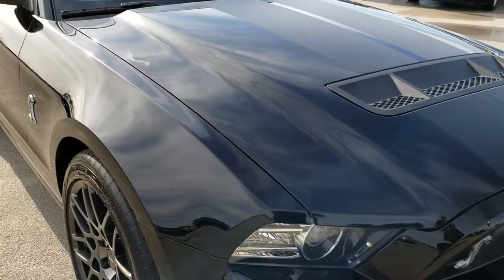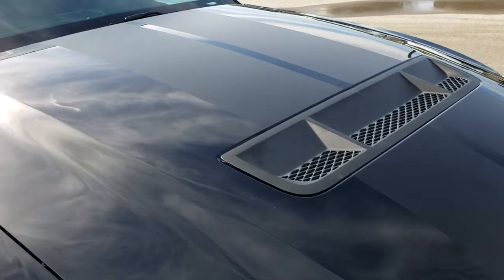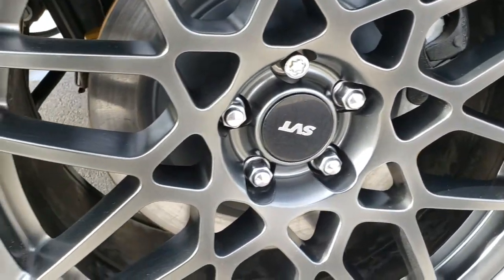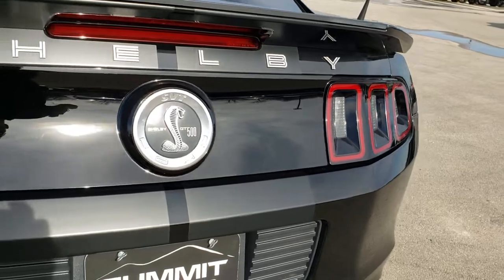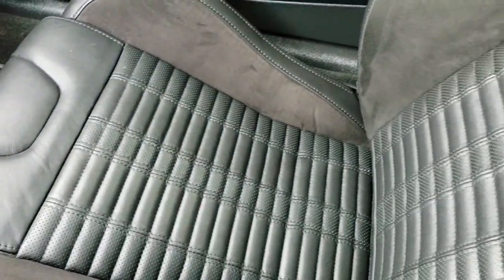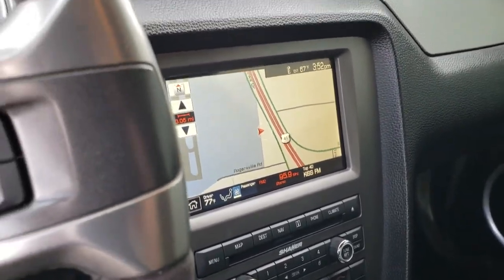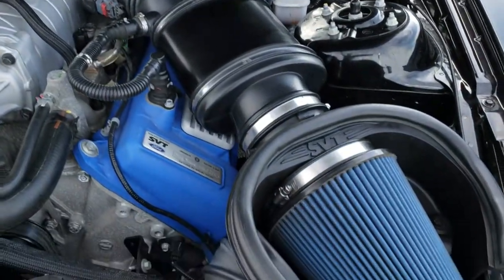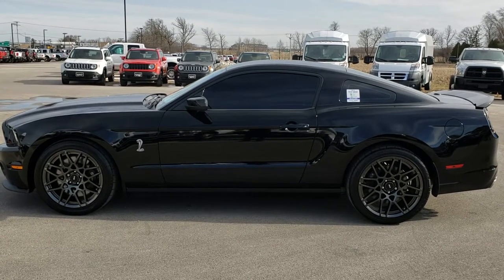2014 USED SHELBY GT500 GT 500 MUSTANG TRACK PACK FOND DU LAC WISCONSIN SOLD! 9474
STOCK: 9474
PRICE: $48,499
MILES: 8,864
MAKE: FORD SHELBY
MODEL: GT500
VIN: 1ZVBP8JZ9E5274059
LOCATION: FOND DU LAC OSHKOSH WISCONSIN, 54937

CLEAN TITLE HISTORY! 5.8 Liter DOHC Supercharged V8 Engine, 662 Horsepower, GT500, TRACK PACK, ELECTRONICS PKG NAV, RECARO BLACK LEATHER/SUEDE SEATS, SVT PERFORMANCE PKG, NEW REAR TIRES, Two Door Coupe, GT500 Center Stripes, GT500 Side Stripes, SVT Performance Package, Electronics Package, SVT Track Package, Aluminum Hood With Air Extractors, SVT Engineered Bilstein Cockpit Select-Dampers, Launch Control, 6 Speed Manual Transmission Stick Shift, Rear Wheel Drive RWD 4x2 Two Wheel Drive, Driver Seat Height Adjuster, Non Smoker, Cobra Embossed Backrests, Shelby Man Recaro Leather Seats with Suede Inserts, Black Ebony Leather Seats, Bucket Seats, Factory GPS Navigation System, Dual Rear Exhaust, Power Mirrors With Built-in Blindspot Mirrors, Advancetrac with Electronic Stability Traction Contol, 3.31 Gears, Brand New Goodyear Eagle F1 P285/35 ZR20 Rear Tires, Painted SVT Alloy Rims Premium Wheels,, Four Wheel Disc Brakes, Brembo Front Disc Brakes, Decklid Spoiler, Fog Lights, HID High Intensity Discharge Headlights, LED Running Lights, Easy Fuel Capless Fuel Fill, AM / FM Radio Tuner, Sirius/XM Satellite Radio Capabilities Sirius / XM, CD Player, 2472 Song Capacity Hard Drive, Microsoft SYNC System with Bluetooth, Hands-Free Audio System Blue Tooth, Auxiliary MP3 Jack Portable Audio Connection, Factory Subwoofer, USB Jack Portable Audio Connection, Keyless Entry System, Rear Window Defroster, Driver and Passenger Front Air Bags, L.A.T.C.H. Child Safety System, Side Curtain Air Bags SRS Safety Restraint System, Multi-Function Steering Wheel Controls, Homelink System with Three Programmable Buttons for Garage Doors, Lighting Systems & Security Systems, Compass, Outside Temperature Display and Mileage Display, Dual Multi-Zone Climate Control , Factory Floormats, Ambient Color Change Lighting, Air Conditioning AC, Cruise Control, Power Locks, Power Windows, Tilt Steering Wheel, Automatic Headlights Autolamp, 5 Year / 60,000 Mile Remaining Powertrain Factory Warranty, Whichever comes first, Black, Clean Autocheck! Wow! This is the one! 662HP! Loaded! This one has just about every option you could get on a GT500! Make your move before this super clean super loaded GT-500 is gone!

STOCK: 9474
PRICE: $48,499
MILES: 8,864
MAKE: FORD SHELBY
MODEL: GT500
VIN: 1ZVBP8JZ9E5274059